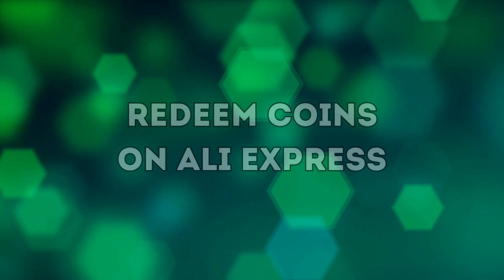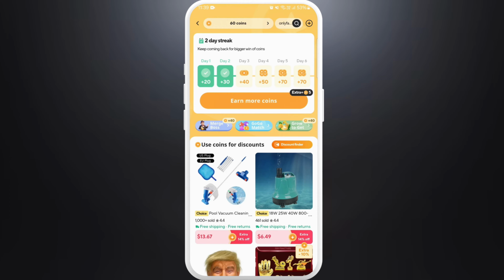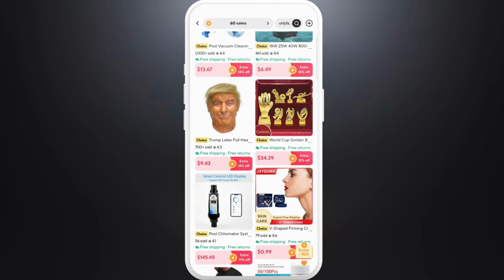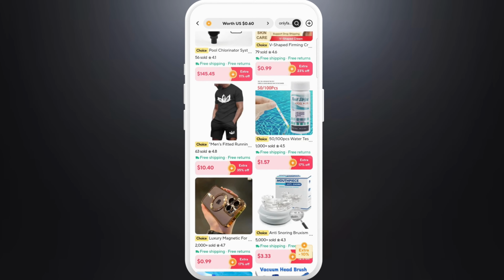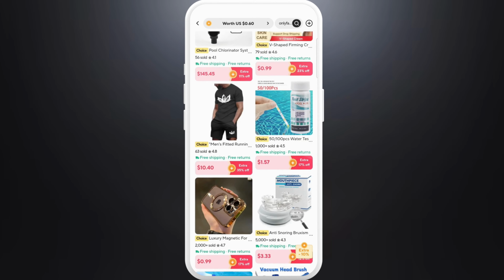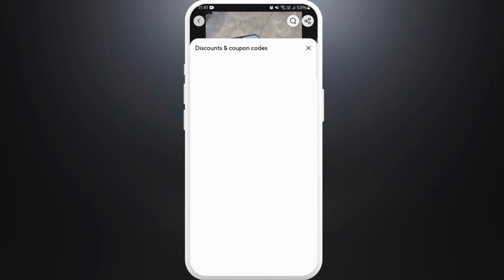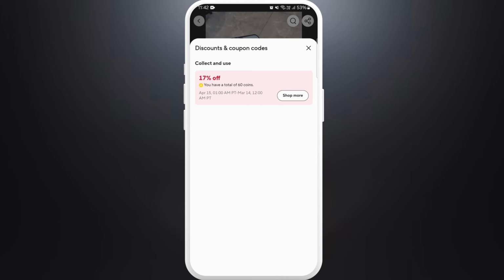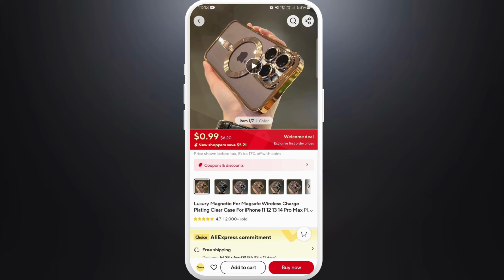How to Redeem Coins on AliExpress 2024?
In this video, we’ll walk you through the process of redeeming AliExpress coins to save on your next purchase. Learn how to use your earned coins effectively to get discounts and make the most out of your shopping experience.